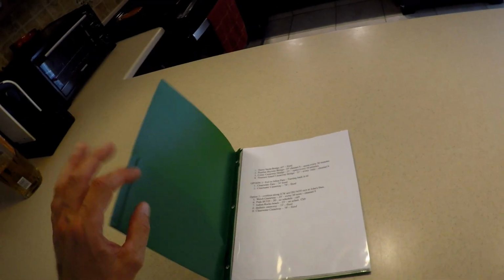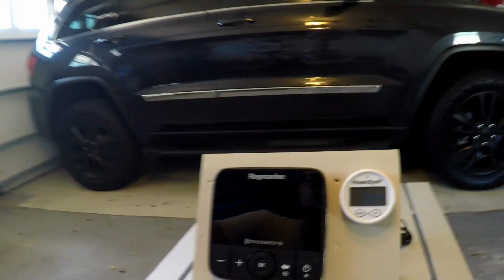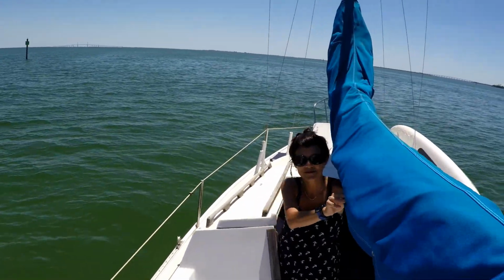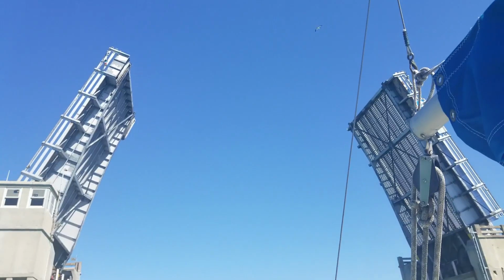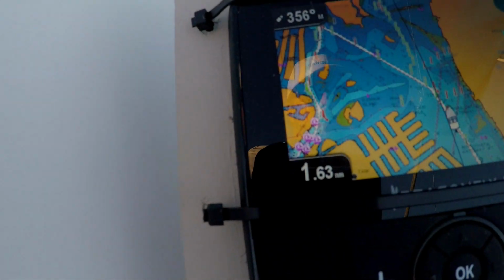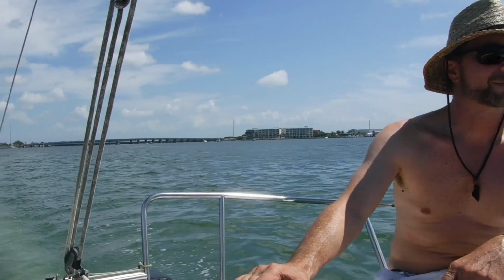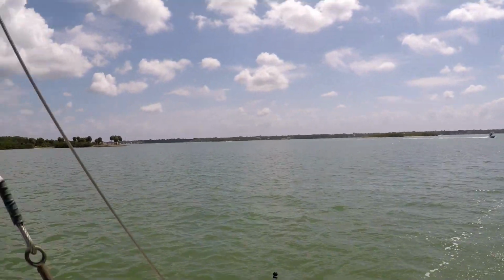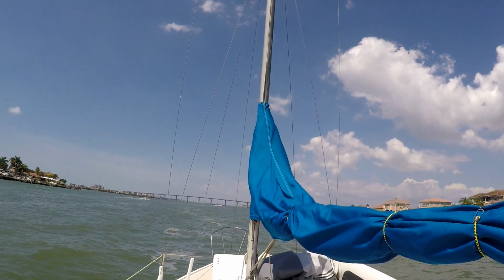40 mile trip home in Catalina 22 - new owners - Knot Enough sailboat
Watch as we take a 40 mile trip home in a Catalina 22 sailboat we just bought.  We've never sailed but we are boaters and will learn to sail, so join us for the journey and watch us as we learn and fix up the boat!